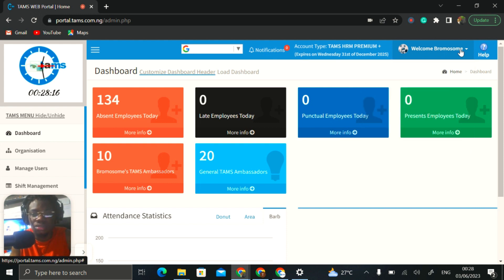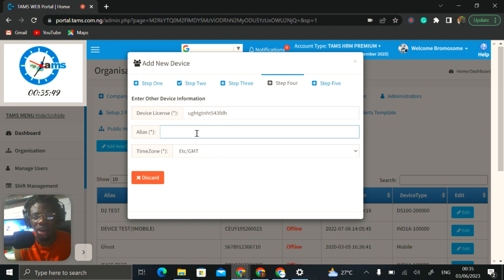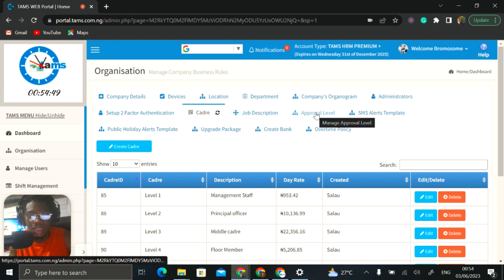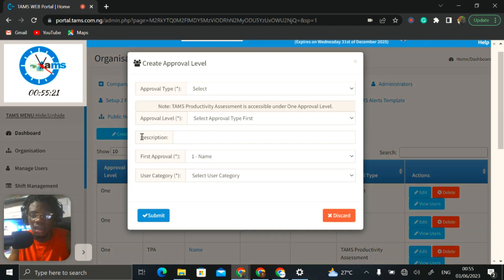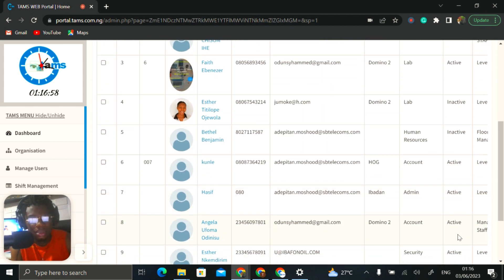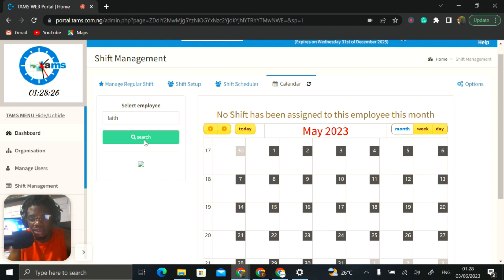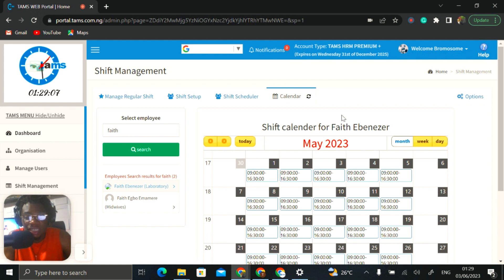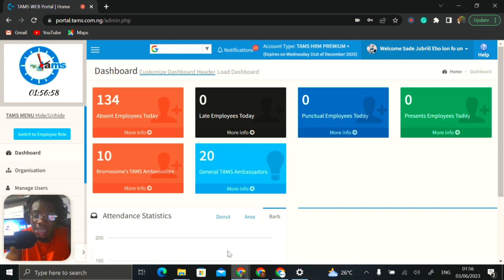TAMS 3 0 TRAINING | A Step by Step Guide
TAMS is a time and attendance management system - Experience a fully integrated attendance tracking that allows you to plan better with accurate data, helping users enjoy a seamless experience.

This training covers all the modules/functions on the TAMS software and reveals various troubleshooting methods to resolve possible errors.

You can leave a comment in the comment section if you have any further questions or need for clarification. We will respond to you as soon as possible.

*Correction in the organisation module* GPRS is for sim cards, not LAN.